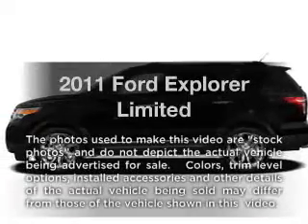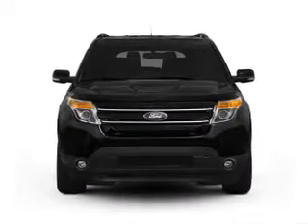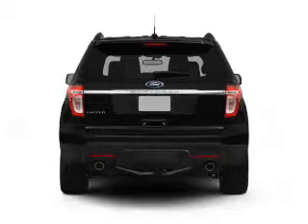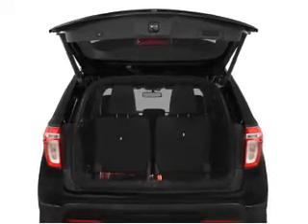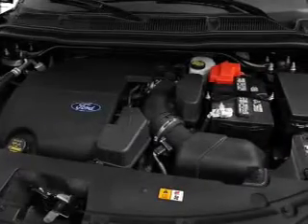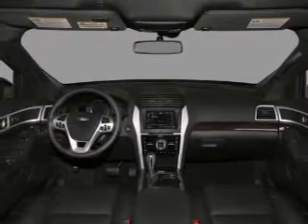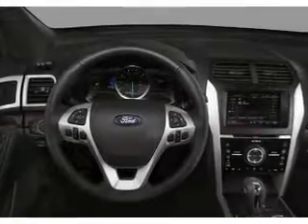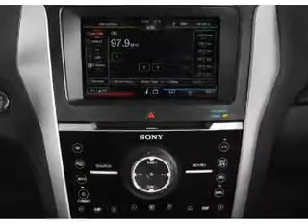2011 Ford Explorer - Tomball TX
Year: 2011
Make: Ford
Model: Explorer
Trim: Limited
Engine: 3.5 liter 6 cylinder 24 valve
Transmission: 6-Speed Automatic
Color: Gold Leaf Metallic
Mileage: 15
Address:
22702 Hwy 249